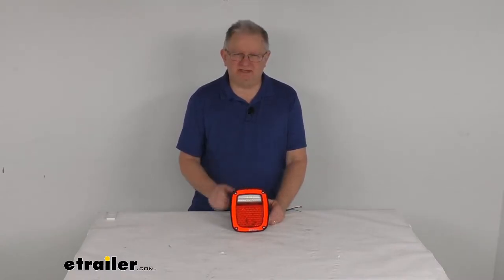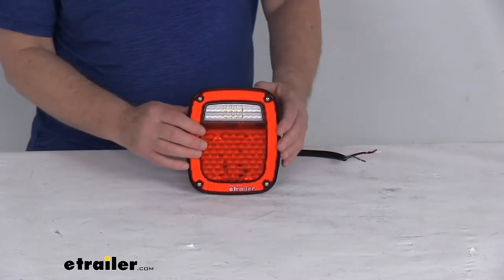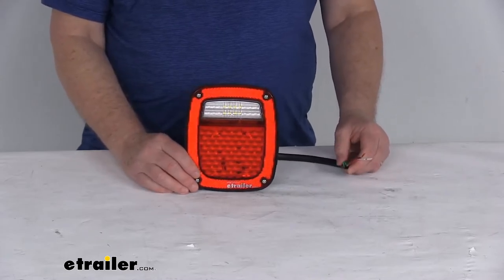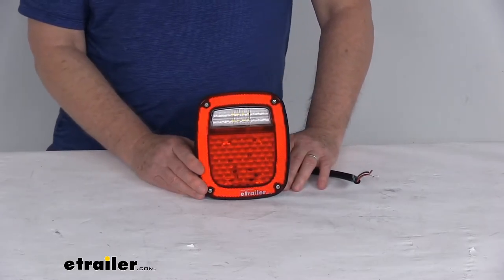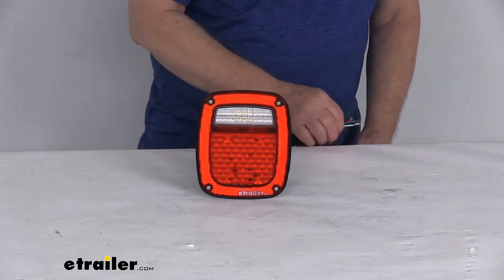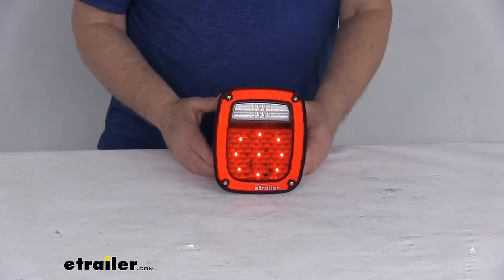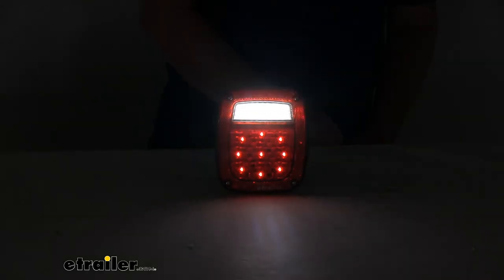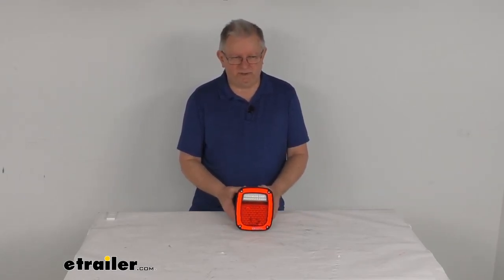etrailer | All About the LED Trailer Tail Light with Reflector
Jeff:                                                  Hello everybody. This is Jeff at etrailer.com. Today we're going to take a look at this LED four function passenger side trailer tail light with the reflector and the red lens. Now, this is a rectangular LED tail light, provides stop, turn, tail, and the backup light for passenger side application. It does use a built-in reflex reflector, helps eliminate the need for a separate reflector and it does use the potted LED circuitry inside the light which will protect against moisture and road shock. The LEDs, they make great replacements for incandescent lights because they'll last about 50 times longer.

They're more efficient because they'll provide brighter light with less power output and of course no bulbs to replace or no brittle filaments to break. It's a nice durable polycarbonate lens and housing. Does have a nice red and clear lens over 29 white LEDs. Now at the end of this video, I am going to hook this up to some power just to show you how bright it is and how the functions operate.It is compatible with 12V DC systems. It is a surface mount design.

Mounts to the trailer with the included mounting studs in the back here. It's a three stud design so it does fit a variety of applications. A few specs on this. The power draw at 12V for the stop and turn circuit is 0.19 amps. For the tail light circuit is 0.08 amps.

Give you a few dimensions on this. Overall width 5-3/4". Overall height 6-3/4" tall and the depth of the housing from the front to the very back is right at 3-1/16". What I'm going to do now is we're going to go ahead and hook this up to some 12V power. Again, once we get it hooked up, can show you how bright the light is and then we'll show you the different functions.Okay, I think we got it all hooked up.

Go ahead and turn on our 12V power and there's your tail light function. Going to turn off the overhead lights. Then when you hit your brakes, you can see there's your brakes being applied, it's a lot brighter. Then when you hit your turn signal, you can see it's also brighter. The last thing I wanted to show you the backup light. When you go into reverse to back up, you can see the clear lens with the bright LEDs. Lets everybody know. Gives also a very bright light. I'm going to turn back on our overhead lights. Go ahead and turn off our power. But that should do it for the review on this LED four function passenger side trailer tail light with the reflector and the red lens.